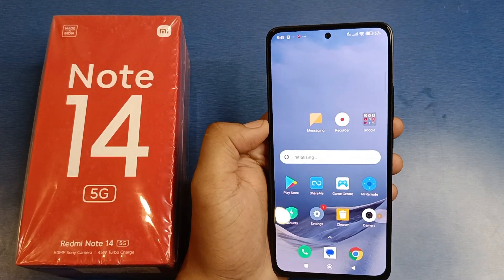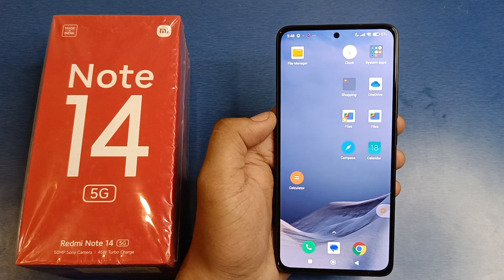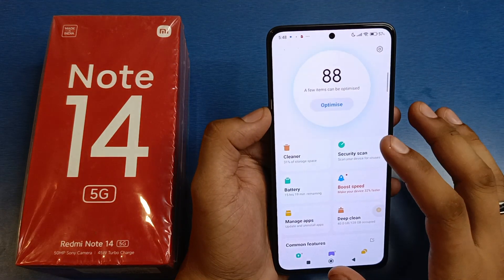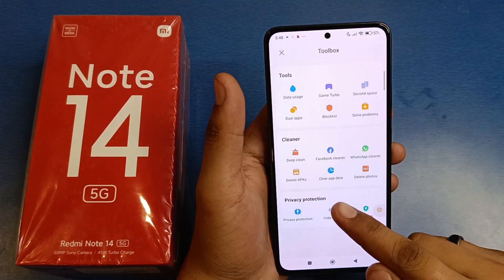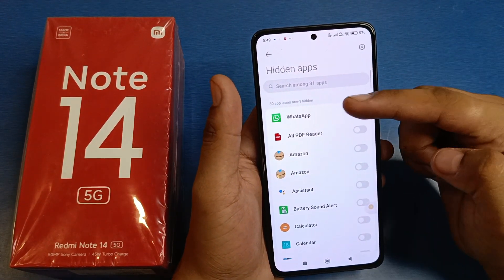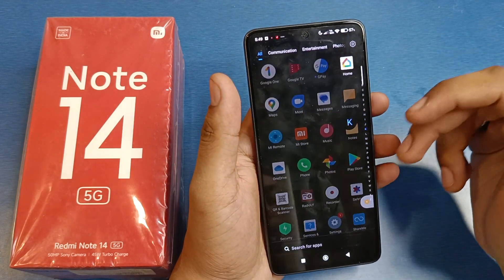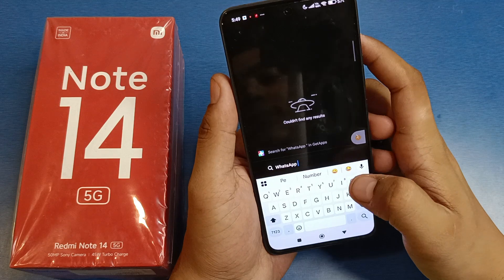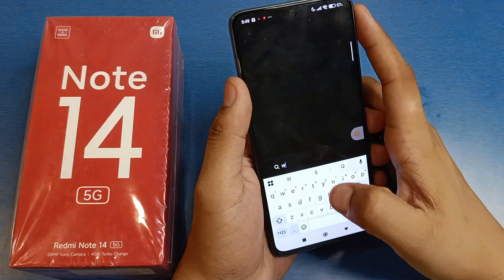Redmi note 14 5G: How to Hide Apps & Game?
Redmi note 14 5G: How to Hide Apps?